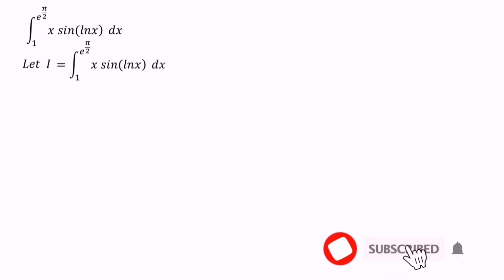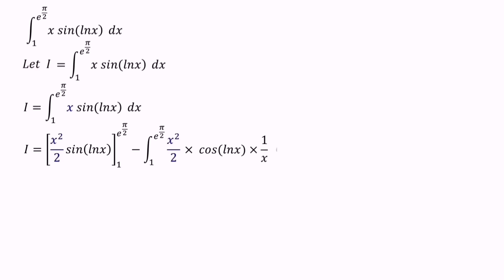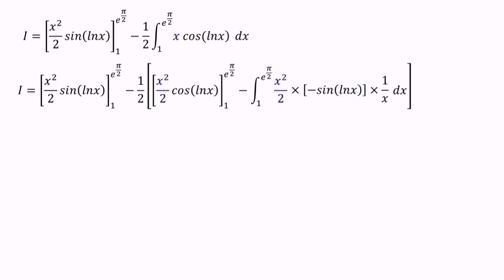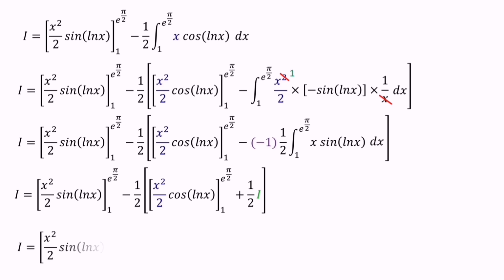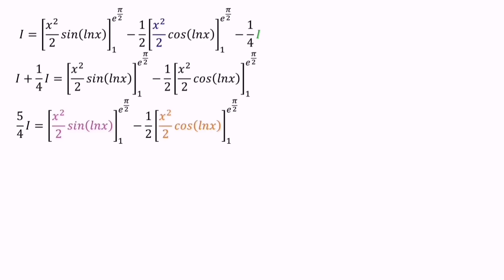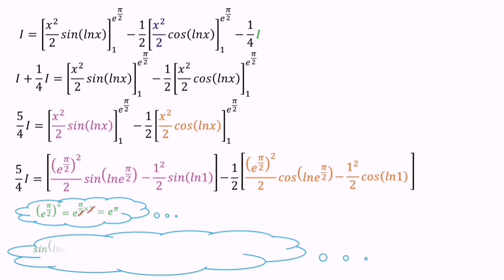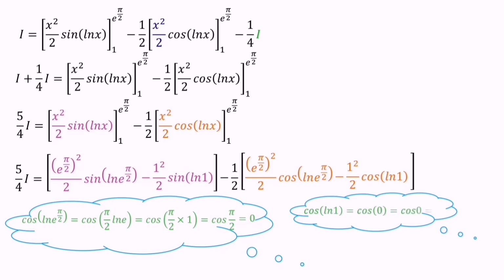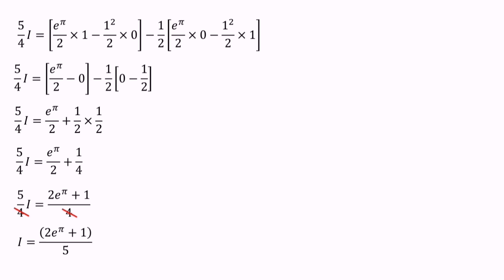Integral of xsin(ln(x))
Mastering the Integral xsin(ln(x)) with lower limit 0 and upper limit e^(π/2)

In this video we discuss the solution into the integral of xsin(ln(x)) dx . Discover the step-by-step process and mathematical insights required to solve this intergration question within the specified limits.